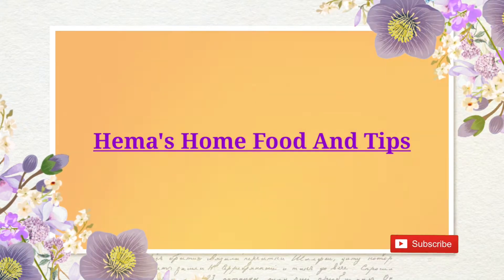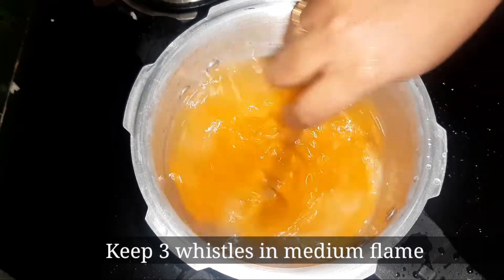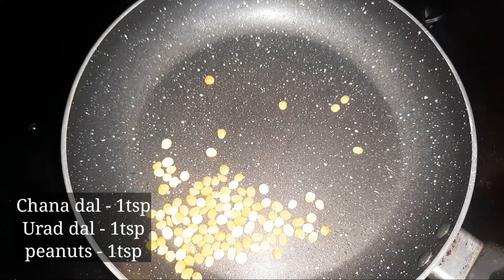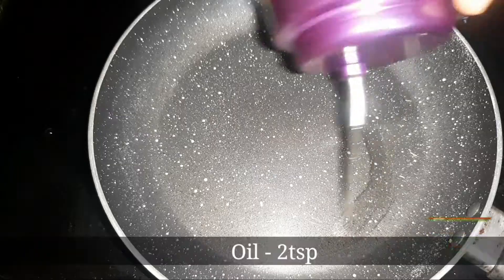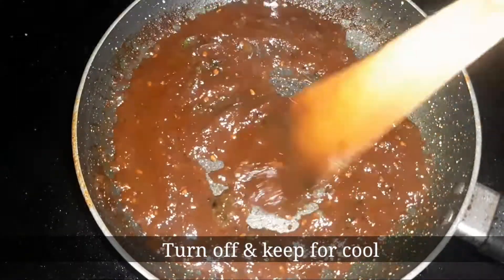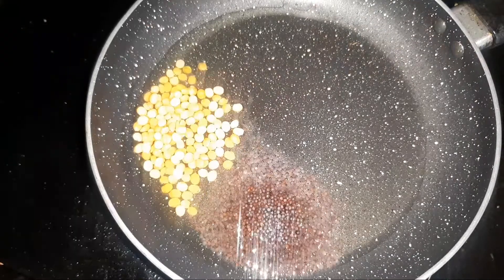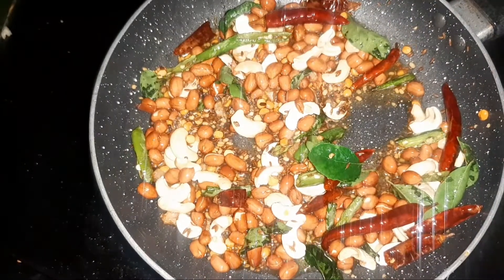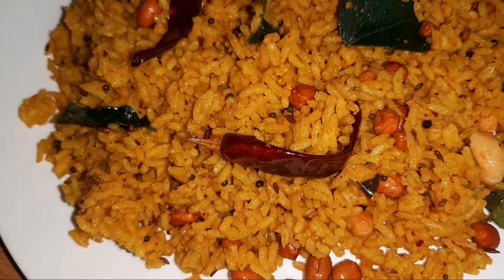Tamarind pulihora|ప్రసాదం పులిహోర ని ఇలా చేయండి అచ్చం గుడిలో తిన్నట్లే ఉంటుంది|Temple style pulihora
Ingredients

pulihora rice making
rice - 2cups
water - 4cups
Turmeric - 1/2tsp
salt - 1tsp
green chilli slits - 4
few curry leaveas

spice powder ingredients
chala dal - 1tsp
peanuts - 1tsp
urad dal - 1tsp
fenugreek seeds - 1tsp
cumin - 1tsp
sesame seeds-1tsp
ashoefida (hing) - 1/4tsp
red mirchi - 4

tamarind pulp making
Tamarind -50gm
water - 1cup
oil - 2tsp
mustard - 1/2tsp
fenugreek seeds - 1/2tsp

tempering ingredients
oil - 3tsp
mustard - 1tsp
chala dal - 1tsp
urad dal - 1tsp
ginger - 1tsp
peanuts - 1/4cup
cashew - 1/4cup
cumin -1tsp

how to make temple style pulihora
how to make prasadam pulihora
how to make tamarind pulihora
how to make prasadam pulihora in telugu